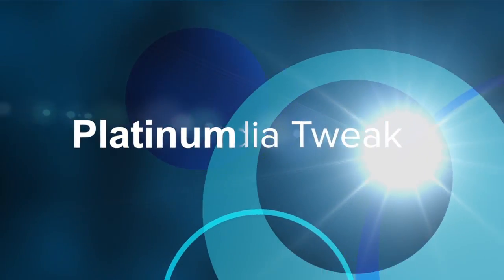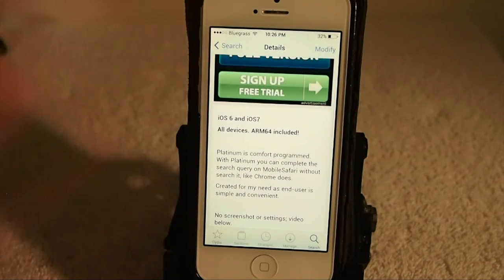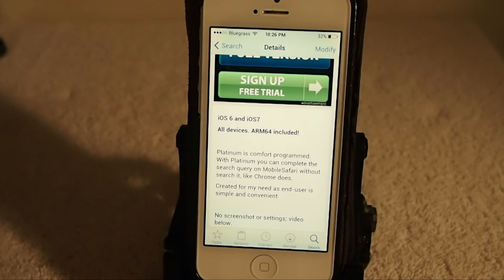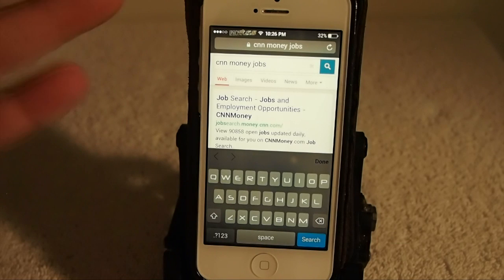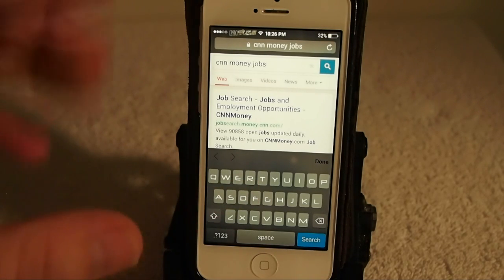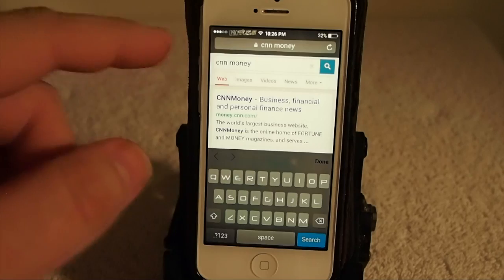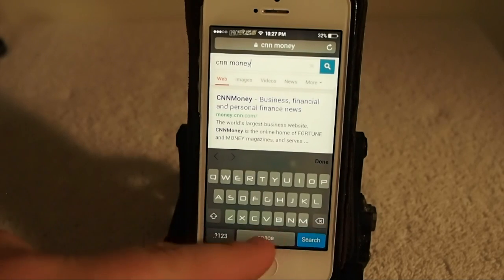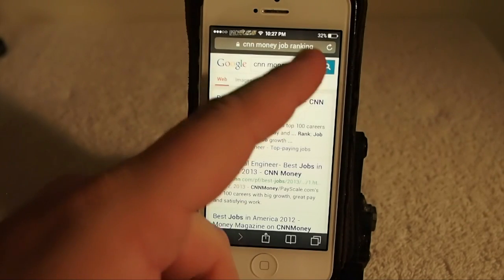iOS 7 [FREE] Jailbreak Tweak 2014 :Platinum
SOCIAL US